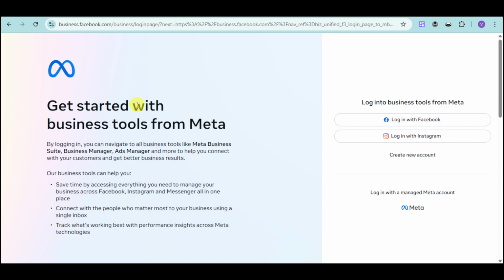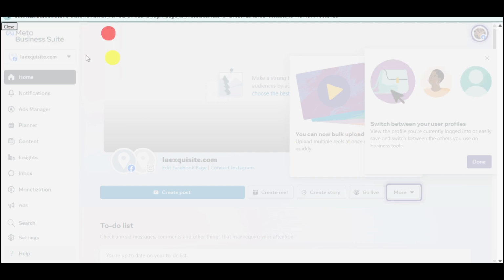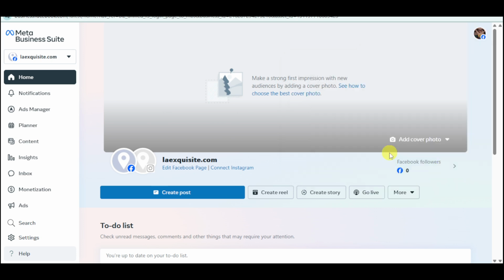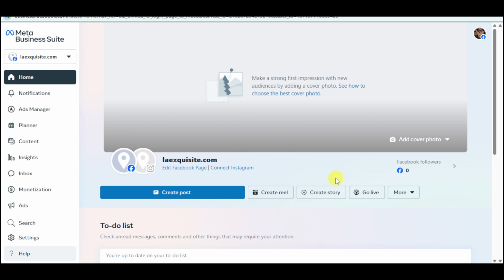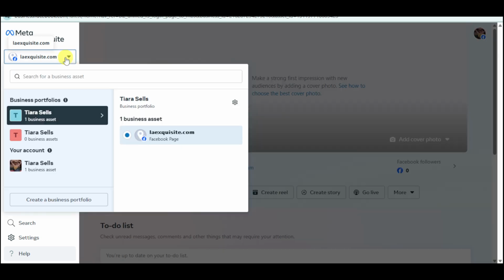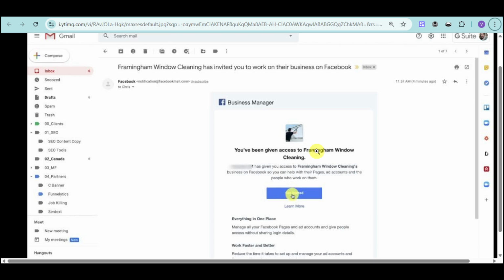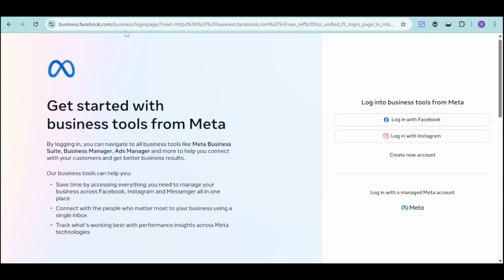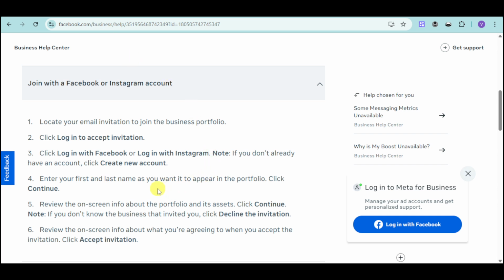How to Accept Meta Business Manager Invite 2025 (FULL GUIDE)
Got an invite to join someone’s Meta Business Manager and not sure how to accept it? In this updated 2025 full guide, I’ll show you exactly how to accept a Meta Business Manager invitation — whether it’s for managing a Facebook page, ad account, or Instagram business profile.

You’ll learn:

    How to locate and accept the Business Manager invite

    What to do if you can’t find the email or notification

    How to access your new Business Manager roles

    Troubleshooting tips if the invite isn’t working

Whether you're a marketer, freelancer, agency team member, or client — this guide ensures you don’t miss the invite or access.